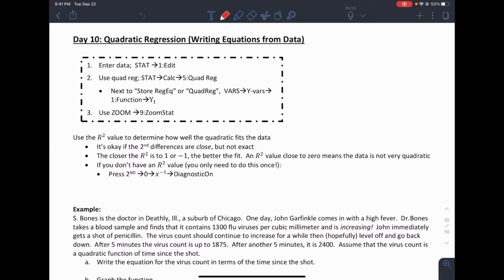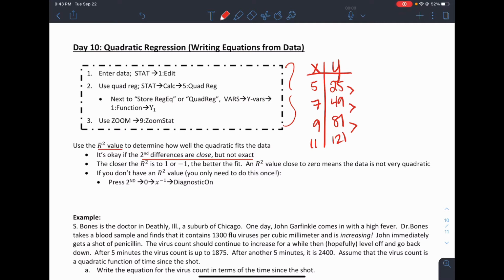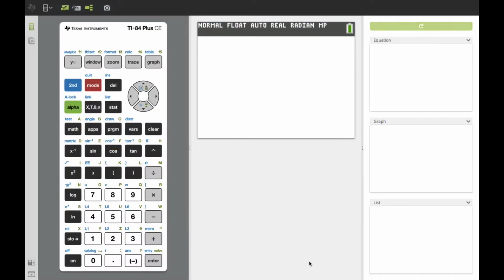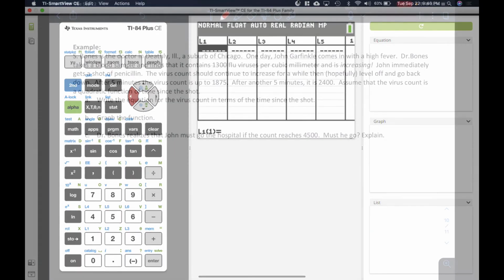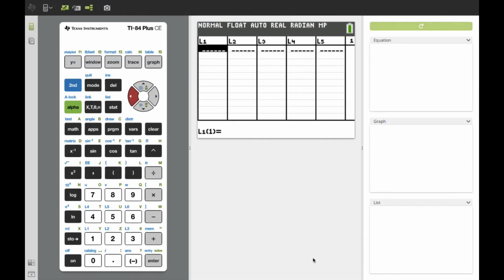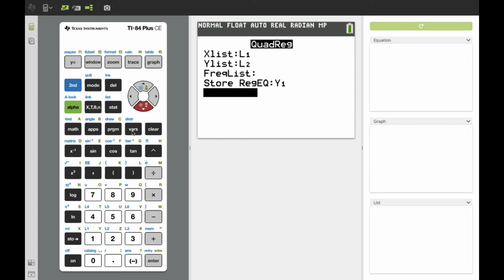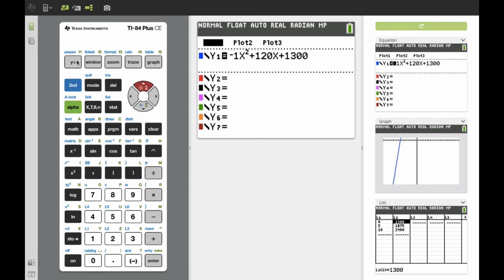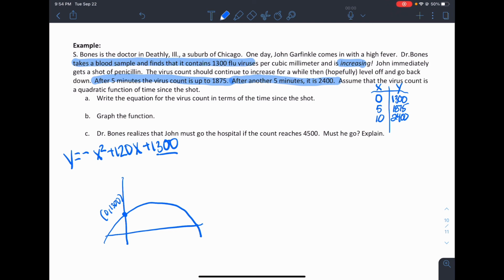Algebra 2A- Unit 1 - Quadratic Regressions on a TI-84